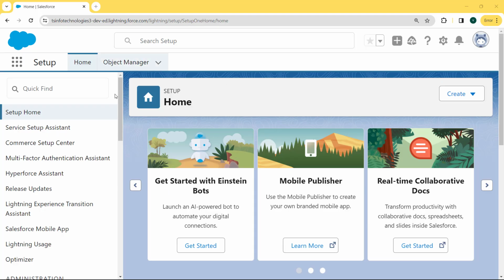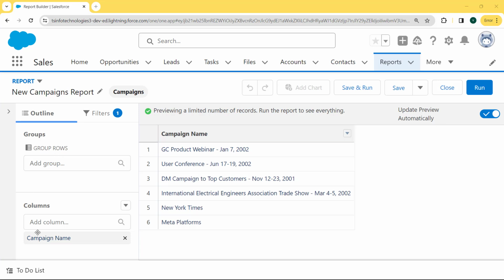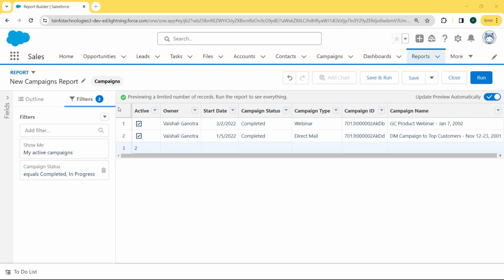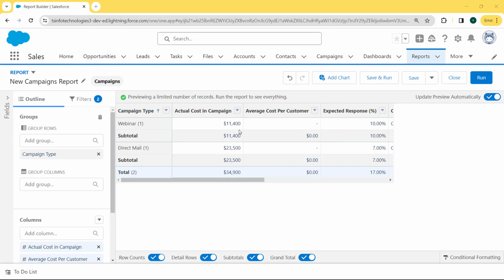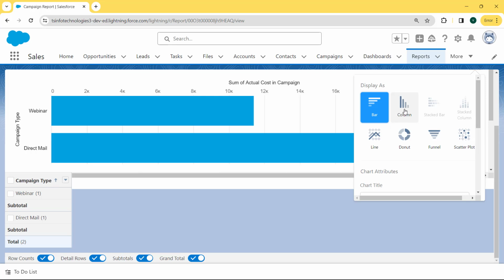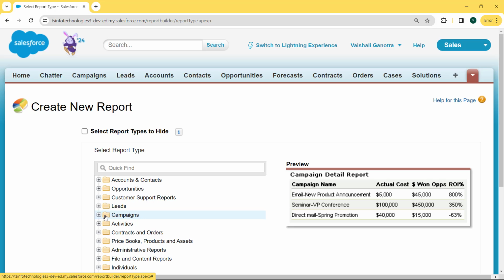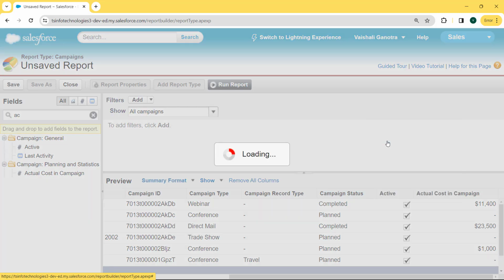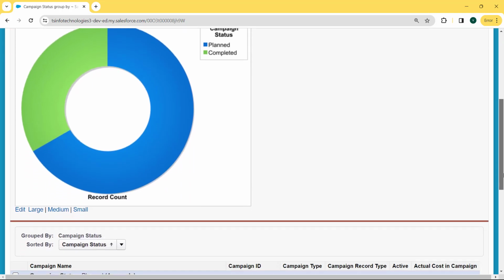Campaign Report in Salesforce | How to Create Campaign Report in Salesforce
In this Salesforce tutorial, we will explain how to create campaign reports in Salesforce and we will also explain the step-by-step process of creating campaign reports in Salesforce.